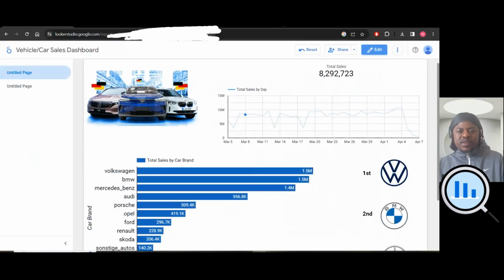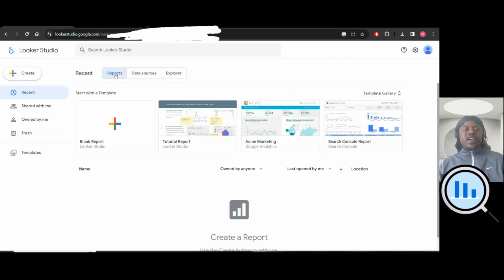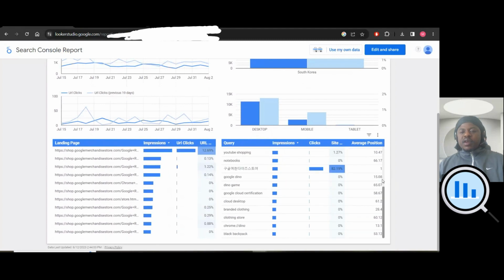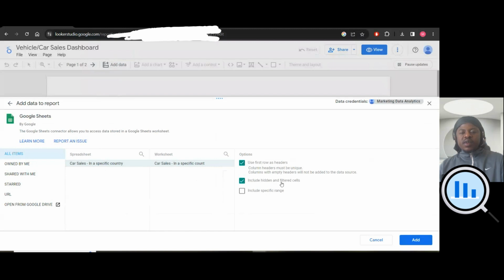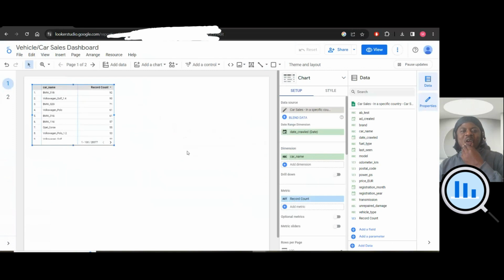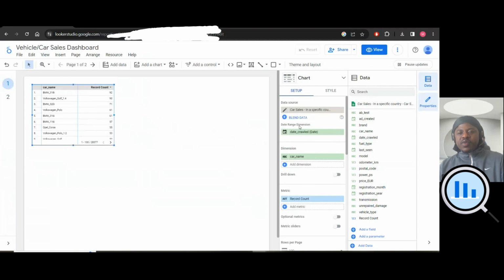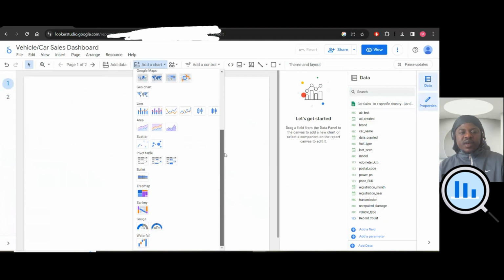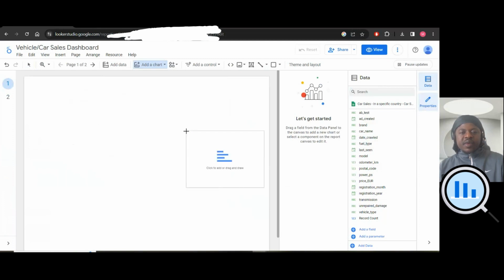Google Data Studio: How to Build a Dashboard Step-by-Step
Learn how to design clean, effective dashboards in Google Looker Studio with this step-by-step beginner’s tutorial.

In this video, you’ll discover how to use Looker Studio (formerly Google Data Studio) to create dashboards that communicate your data clearly and effectively. Whether you’re analysing marketing data, business performance, or learning data visualisation, this guide will help you get started confidently.